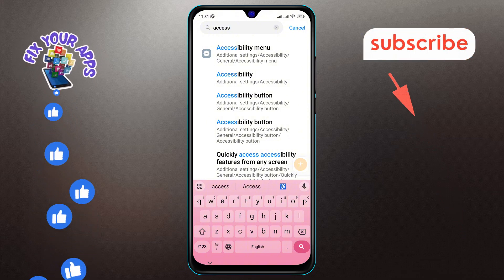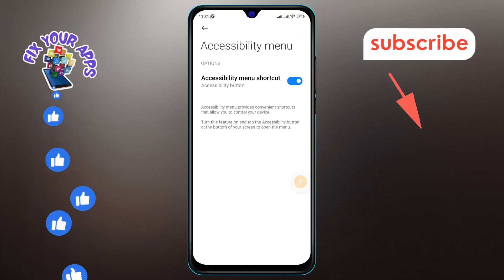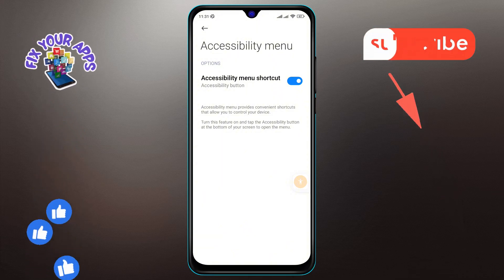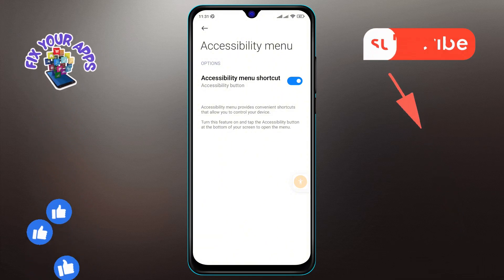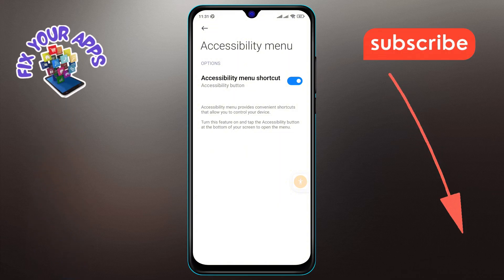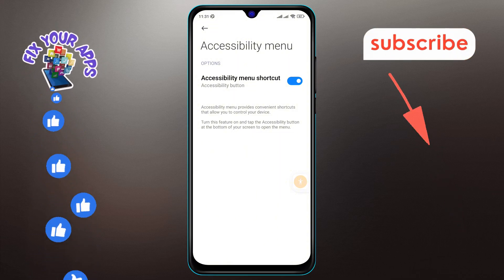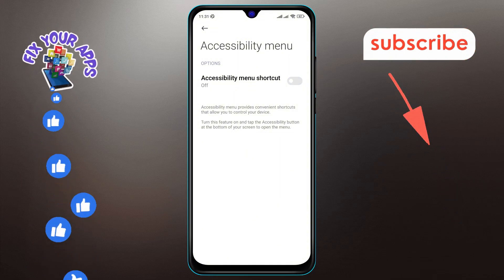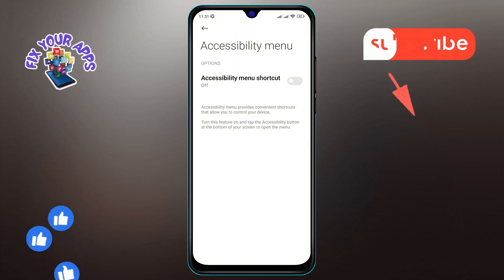How to Turn Off the Accessibility Menu Shortcut on Android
In this video, we'll show you how to turn off the accessibility menu shortcut on your Android phone. The accessibility menu can be useful, but it might not be necessary for everyone. Learn how to disable this feature to streamline your device's interface and improve your overall user experience.

- Disable accessibility menu shortcut Android
- Turn off accessibility menu Android
- Remove accessibility shortcut Android
- Android disable accessibility features
- How to deactivate accessibility menu Android